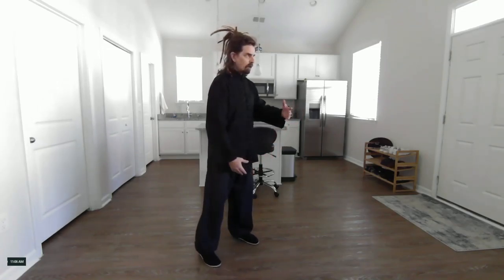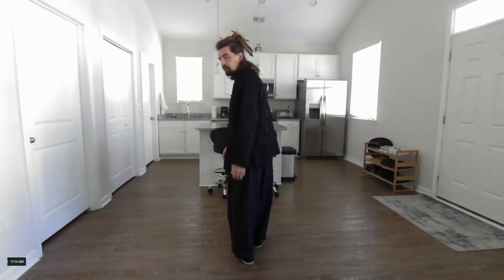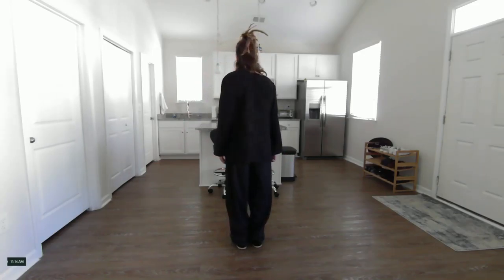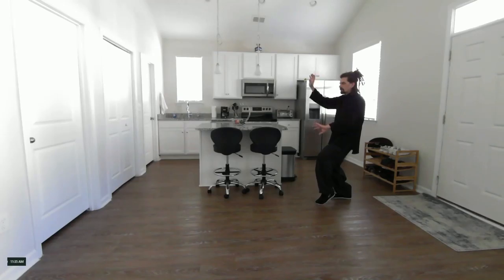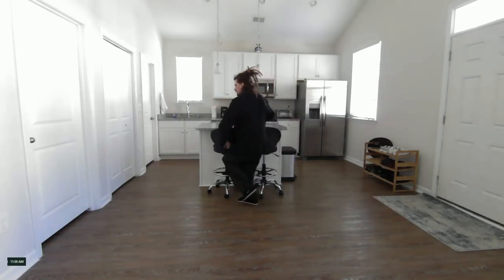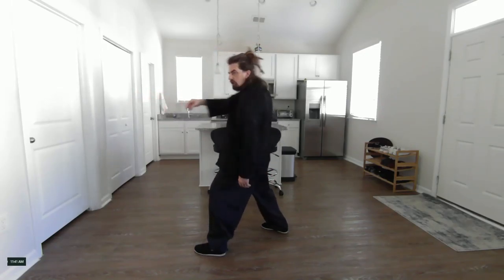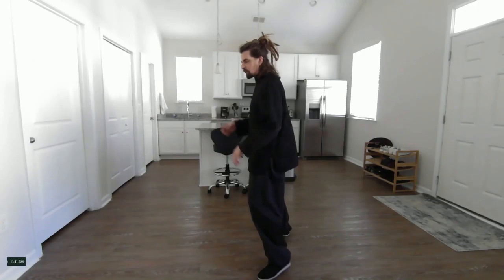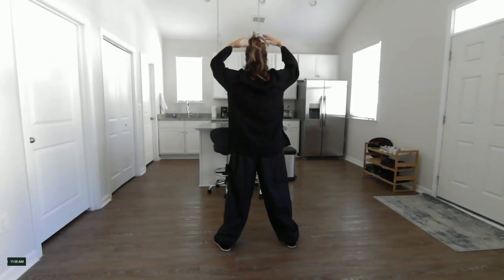October 1st 2022 - Tai chi chuan first section